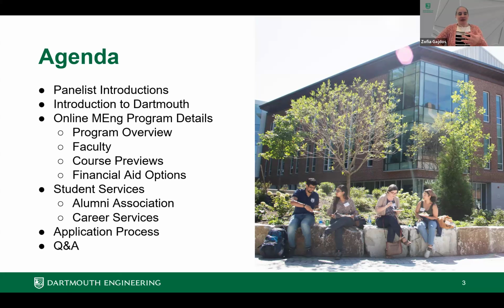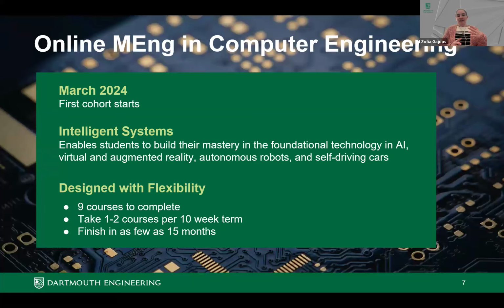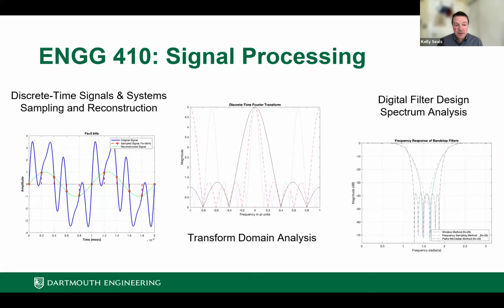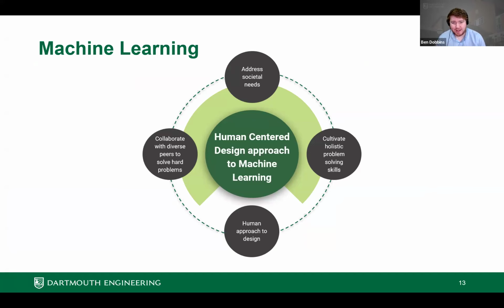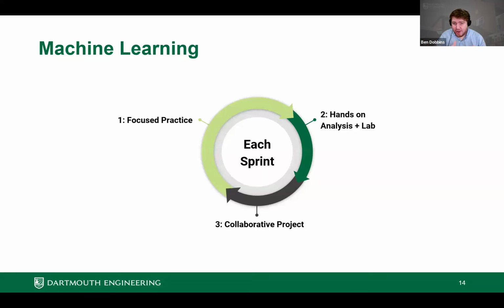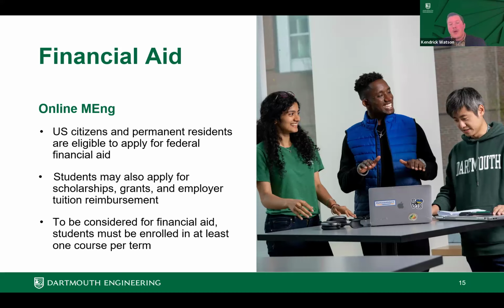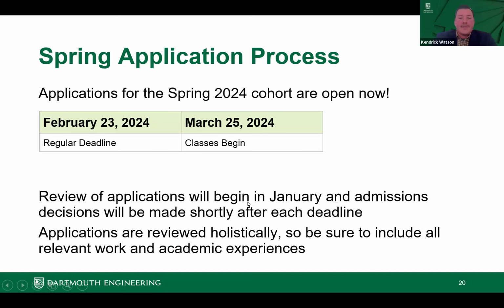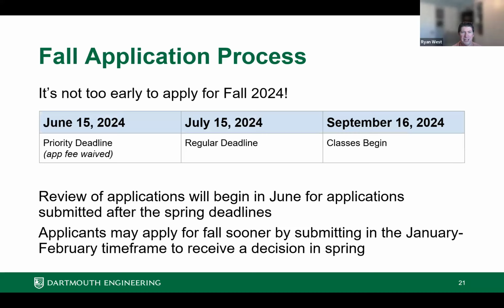A Deep Dive into the Online Dartmouth MEng Curriculum - February 14th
Join us on February 14th at 11:30 AM ET for a deep dive into the online Dartmouth Master of Engineering in Computer Engineering (MEng) curriculum. You can expect to hear directly from program faculty about our Signal Processing course as well as our unique approach to Machine Learning. You'll also gain a better understanding of the program as a whole, and have the opportunity to get your most important questions answered during the live Q&A session. We can't wait to see you there!